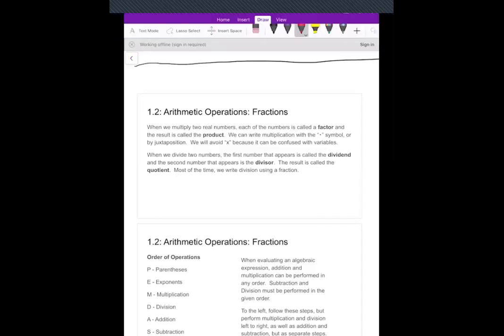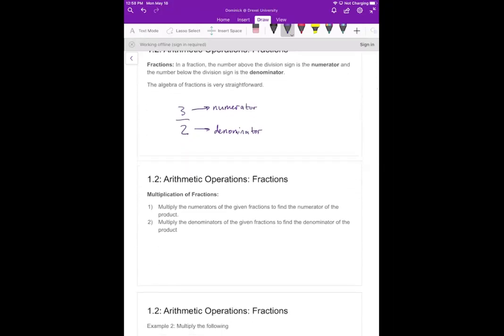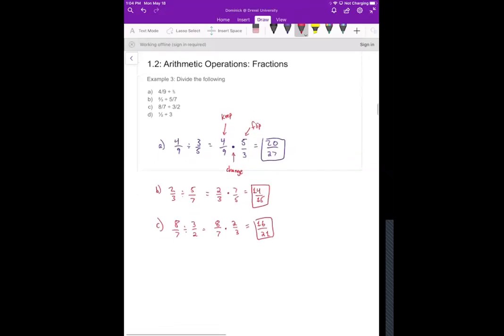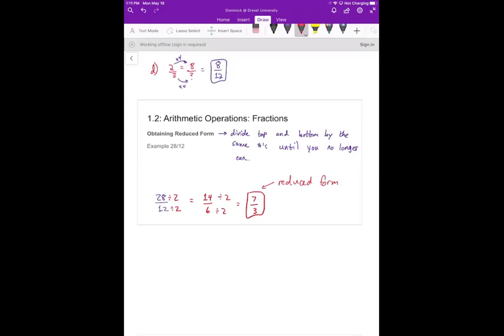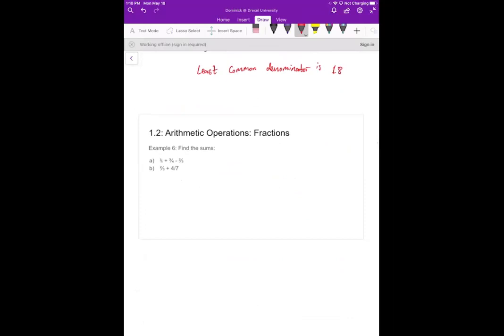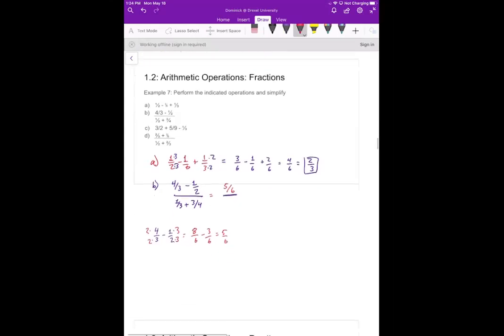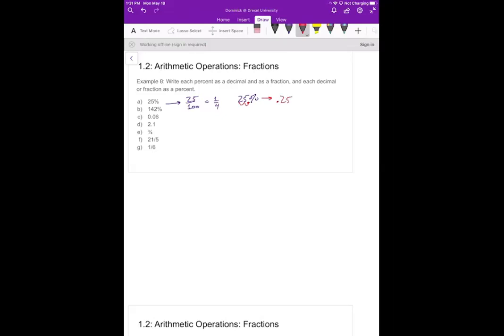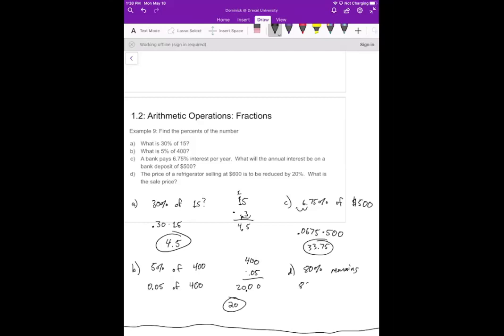Arithmetic Operations with Fractions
Review of PEMDAS.  Explanation of how to add, subtract, multiply, and divide fractions.  How to find LCD and reduced form is discussed as well.